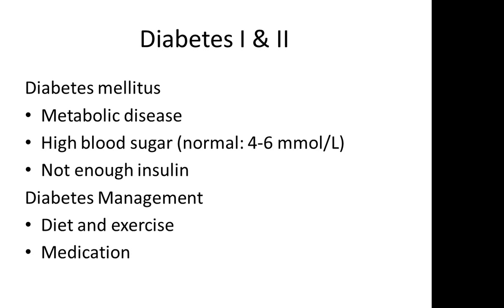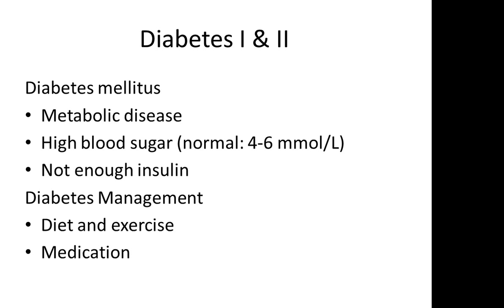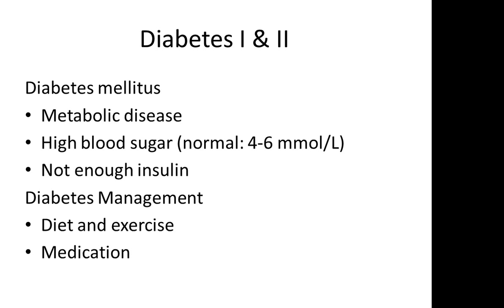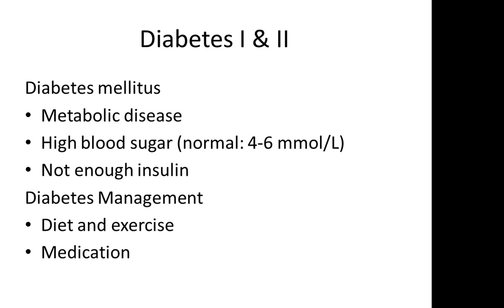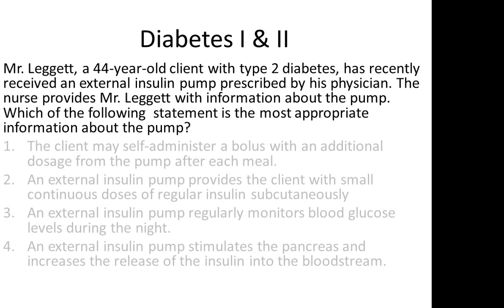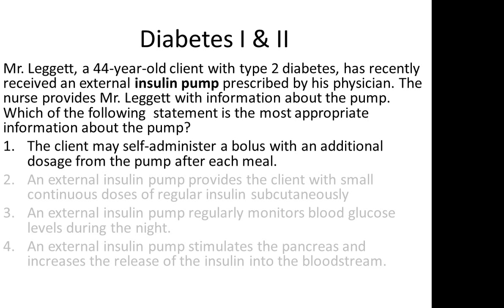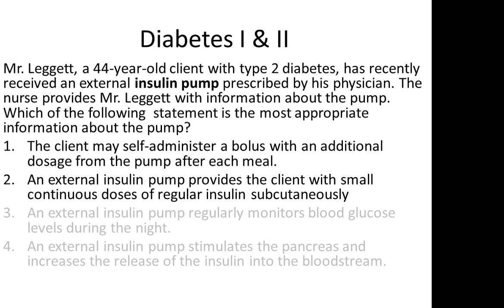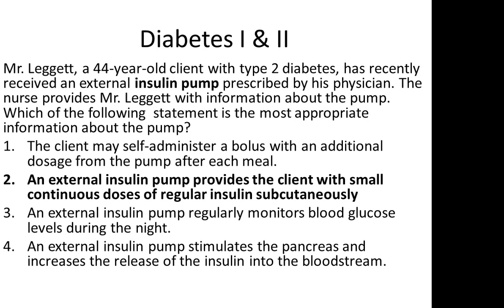REx-PN exam question: Type 1 Diabetes and Type 2 Diabetes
Type 1 diabetes: a genetic condition that often shows up early in life. With type 1 diabetes, the immune system is attacking and destroying the insulin-producing cells in pancreas.

Type 2 diabetes: mainly lifestyle-related and develops over time.